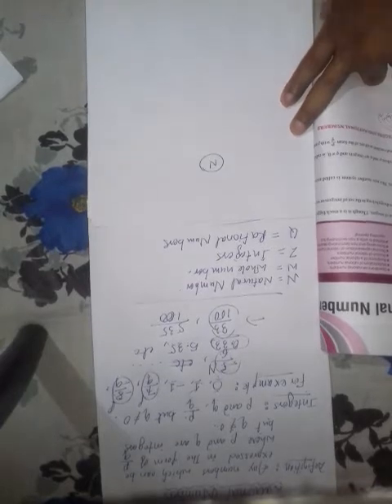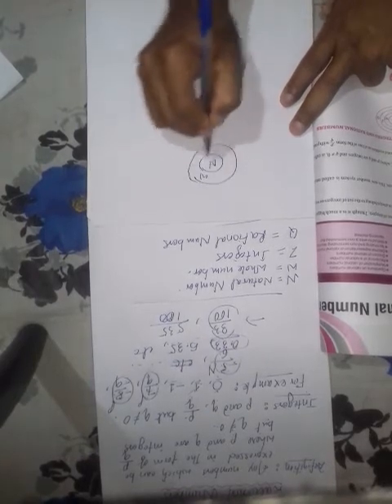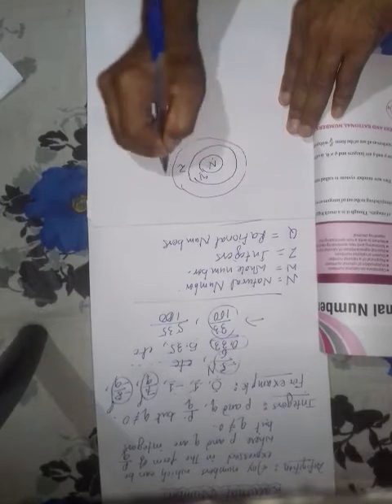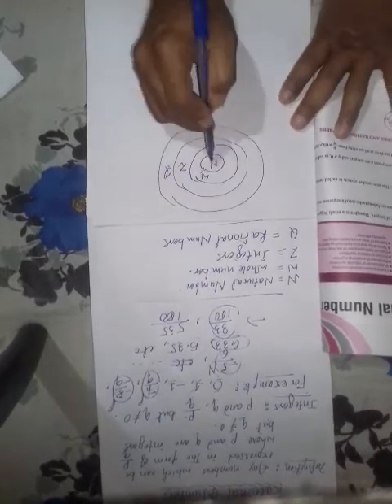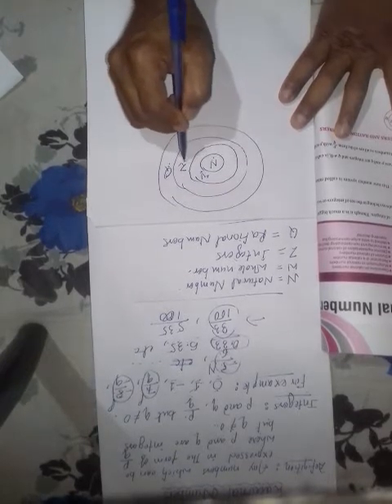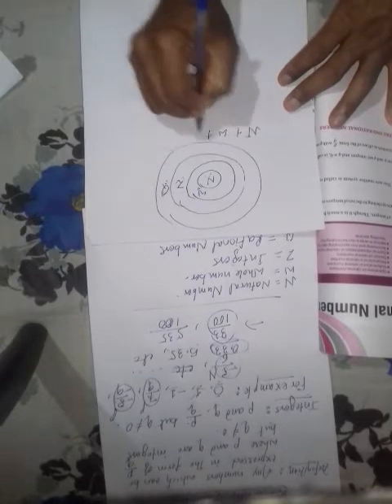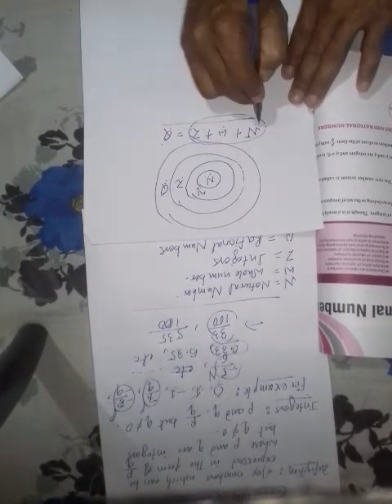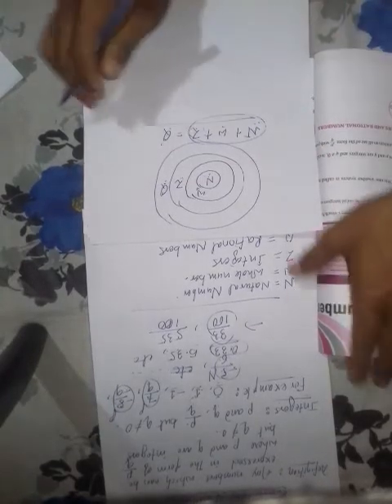Mathematics (class : vii)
Rational Numbers (Explanation)